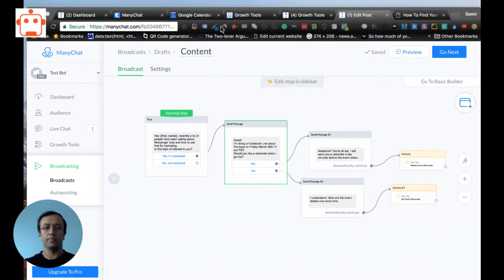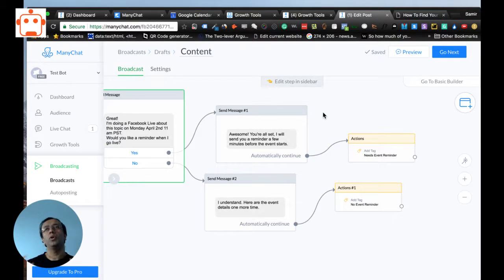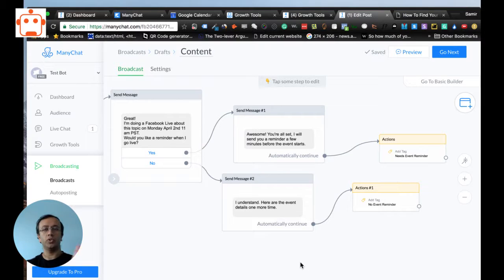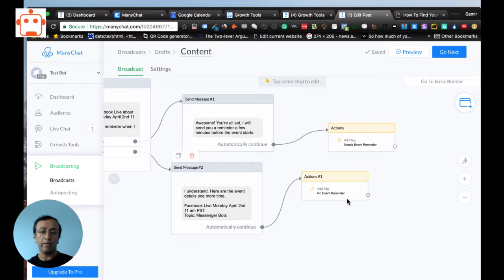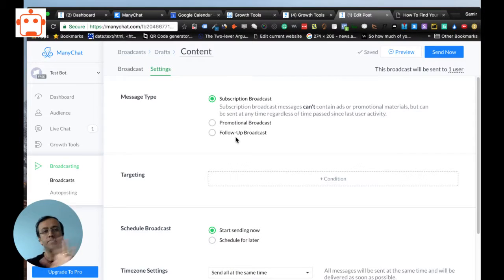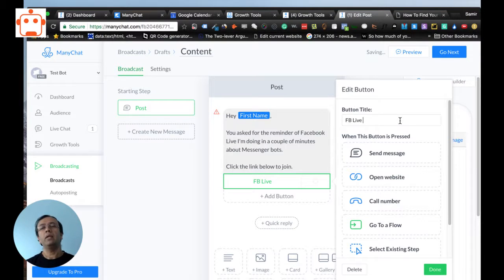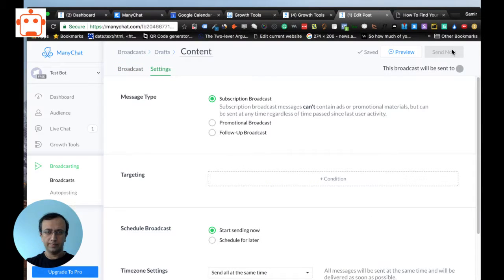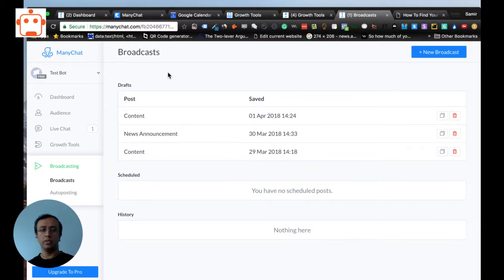Messenger Bots - Broadcast Message Strategies